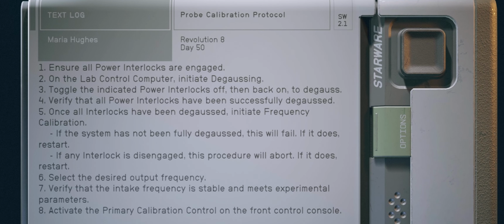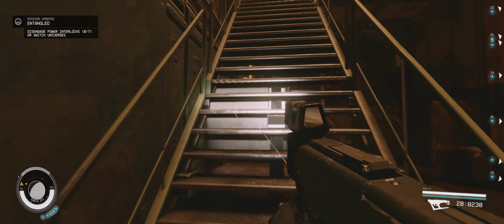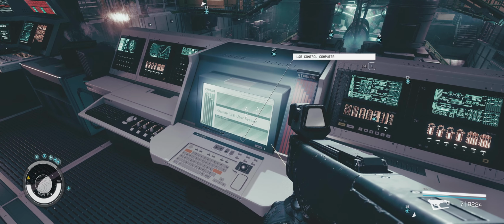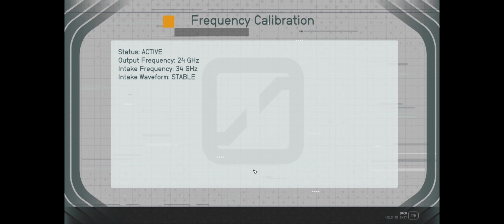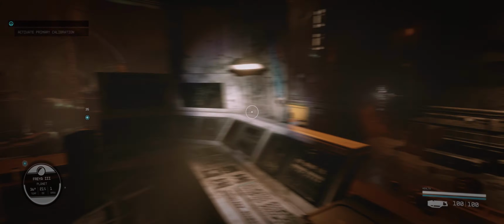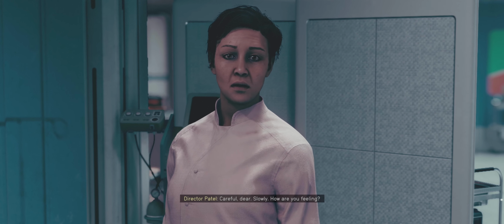Best Secret Method for Starfield's Entangled Mission | Save Rafael & everyone else | Starfield Wiki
Welcome to Starfield Wiki. Today we shall look at Starfields coolest and creepiest mission Entangled near the end of the game. We will look at how to save Rafael Aguerro and everyone else using a secret method. An easy to follow guide for beginners and for old time players on NG+.

0:00 - Intro
1:06 - Reaching the Artefact room
1:33 - Find Rafael Aguerro's body
1:51 - Control Room
2:18 - Initiate Degaussing
3:08 - Degauss again by shifting to alternate universe
4:00 - Frequency Calibration
4:32 - Activate Primary Calibration
5:12 - Rewards
5:38 - Outro

- All the clips seen in the video were recorded in my game.
- Music - Home in the Galaxy | Starfield OST | Bethesda Softworks Music | Inon Zur